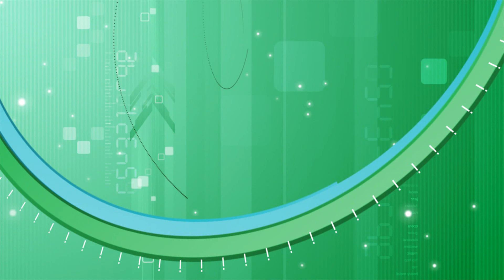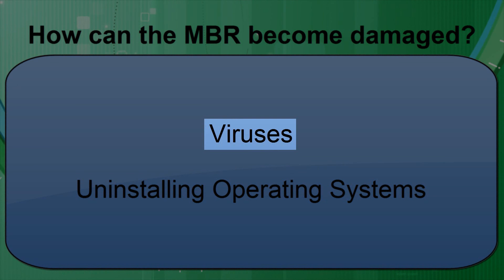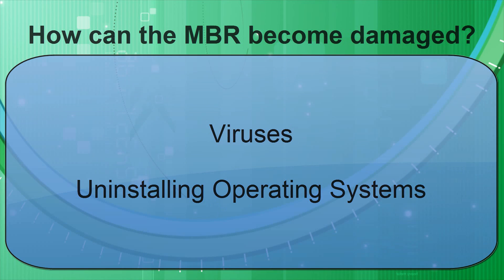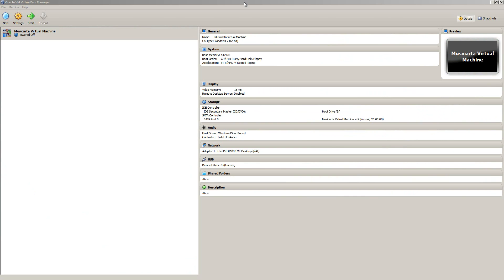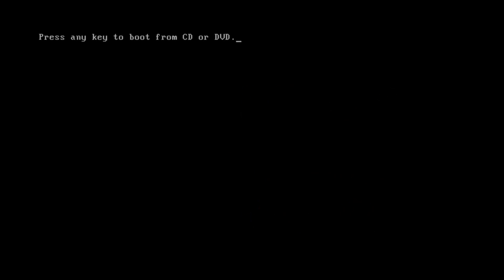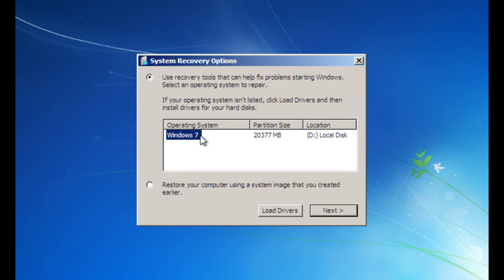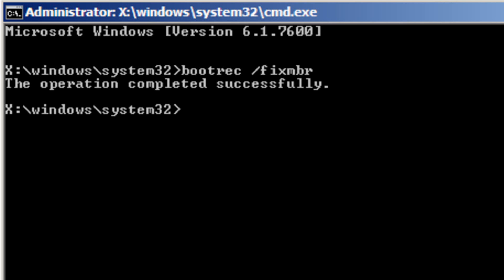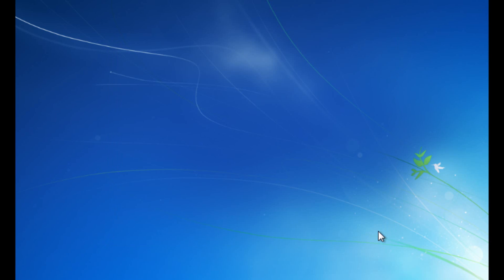How to repair the MBR (Master Boot Record)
This video will show you how to repair or fix the MBR. The 'MBR' stands for the 'Master Boot Record' and it's the information in the first sector of any hard disk. It identifies how and where an operating system is located so that it can boot into the computer's main storage or random access memory. So essentially, if the MBR gets damaged or broken, you may not be able to load any operating systems.